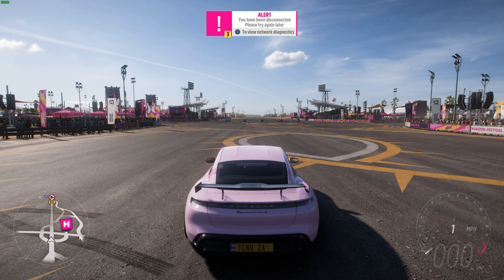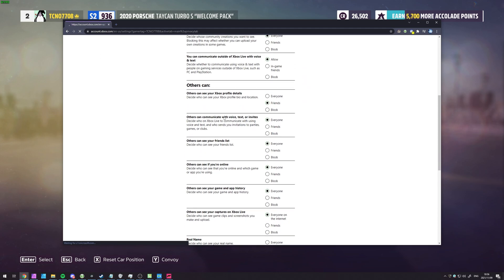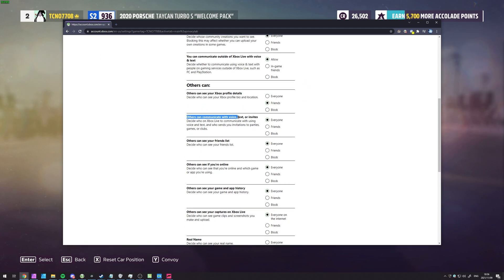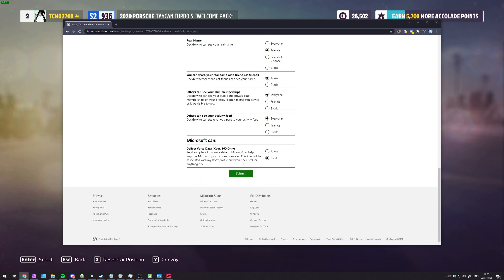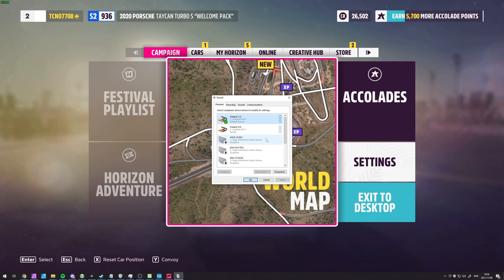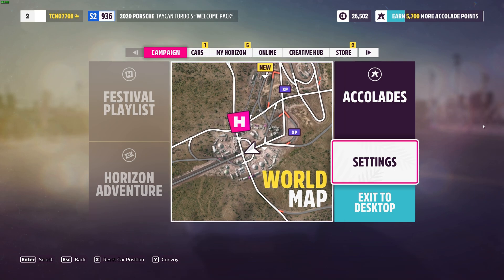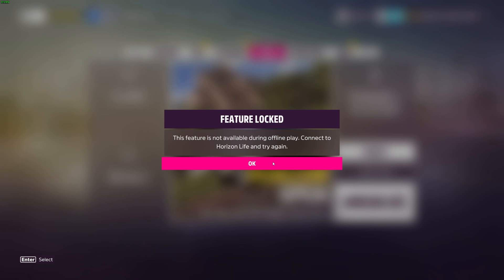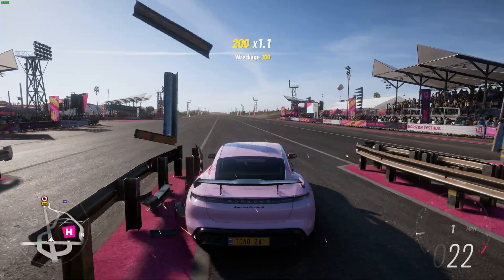Disable Voice Chat (Others and/or Yourself) | Forza Horizon 5 Guide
Playing Forza Horizon 5, but found out that you can't disable voice chat? Only mute yourself and others individually? Well, this video shows you all you need to know about the hidden options. As well, you'll learn how to mute other individual people, and yourself.

Timestamps:
0:00 - Explanation
0:20 - How to mute/disable your OWN mic
0:57 - Change voice chat to Everyone/Friends/Disabled on Xbox Settings
1:50 - Change default communication device
2:37 - How to Mute individual players in Forza 5